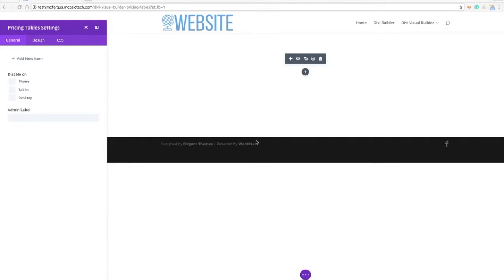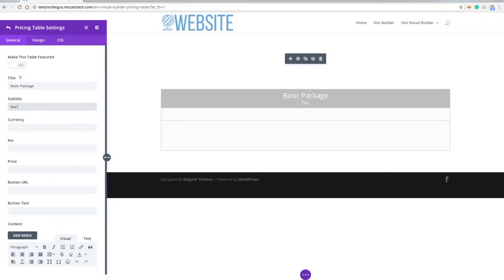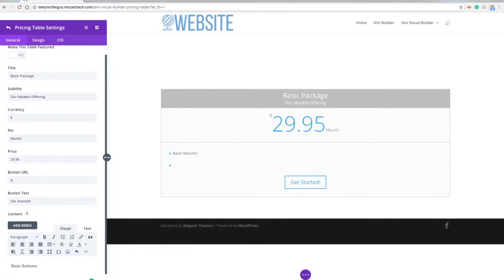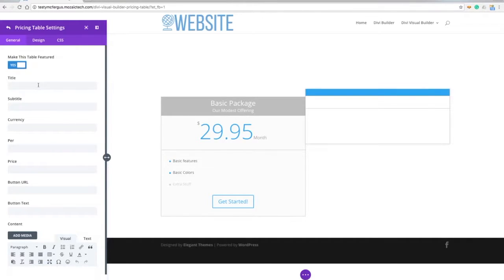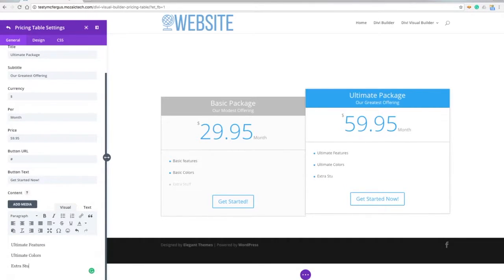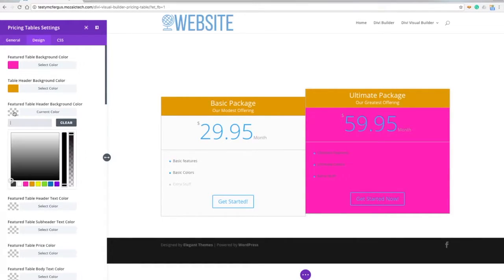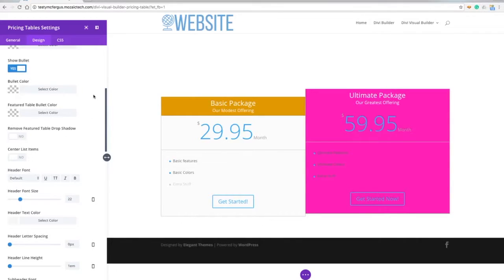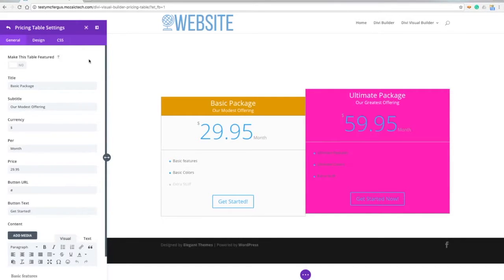Divi Visual Builder Tutorial - Pricing Tables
This tutorial will show you how to customize and add pricing tables to your website using the Divi Visual Builder.

Mozaic Technology offers Managed WordPress Hosting for bloggers, business owners, and web designers.